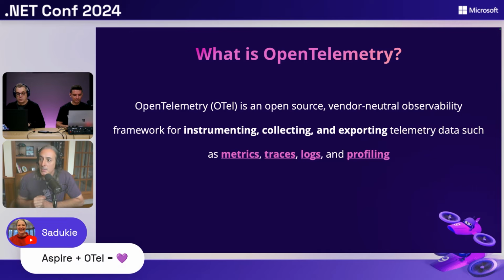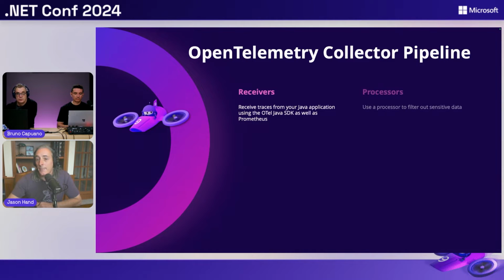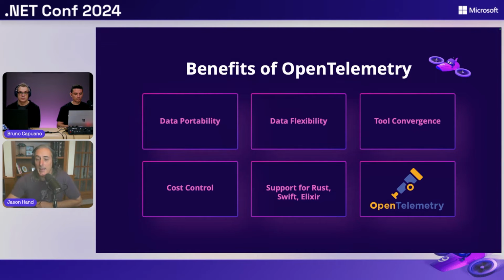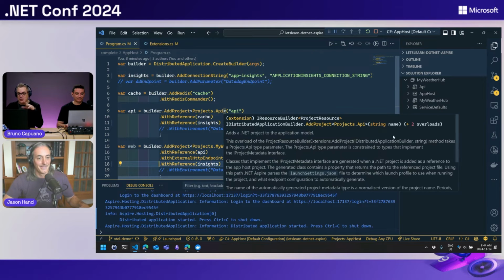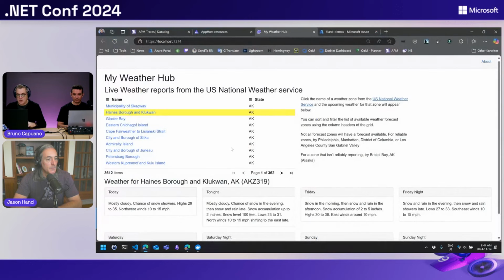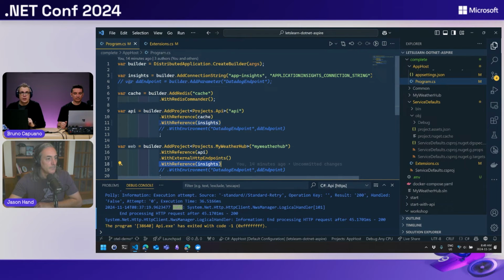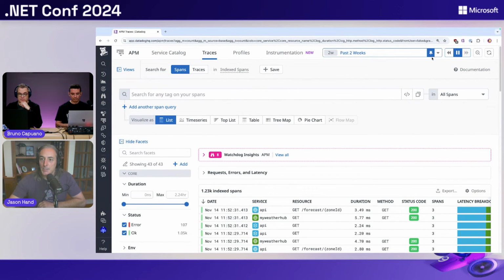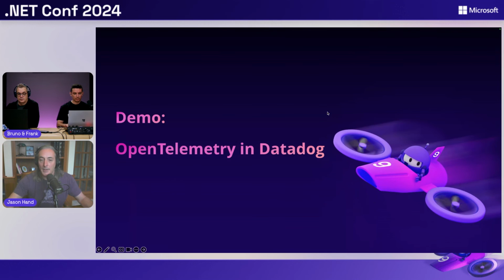Getting Started with OpenTelemetry in .NET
In this session, we will show you how to instrument a .NET Blazor application to use OpenTelemetry and .NET Aspire to help us visualize what is really happening in our application. We will than see how we can add OpenTelemetry exporters and use different solution: Azure Application Insight or Datadog APM to collect those OpenTelemetry metrics and traces and how it could help us.